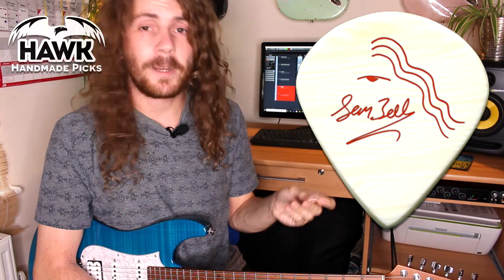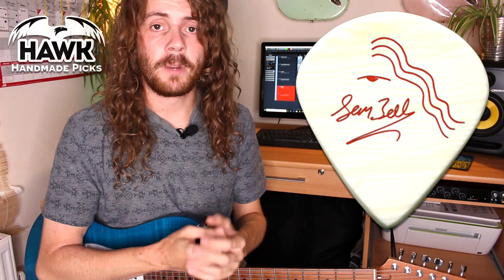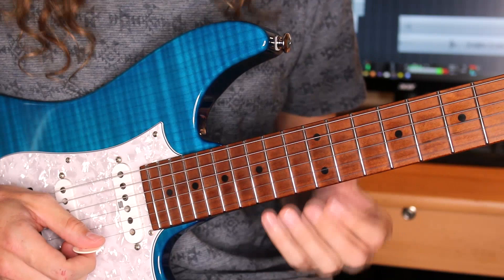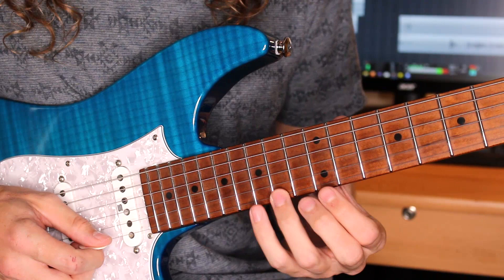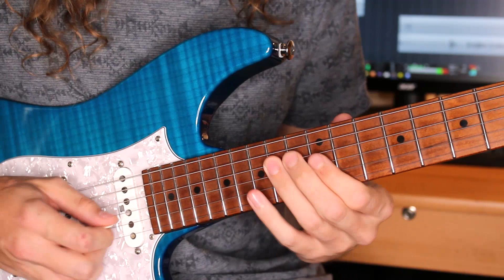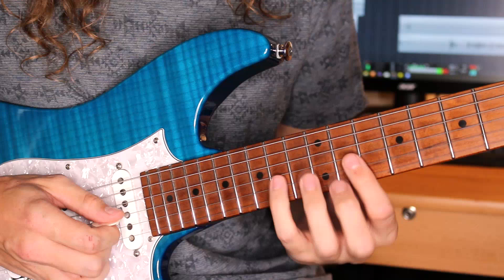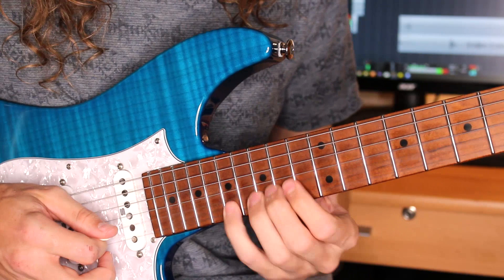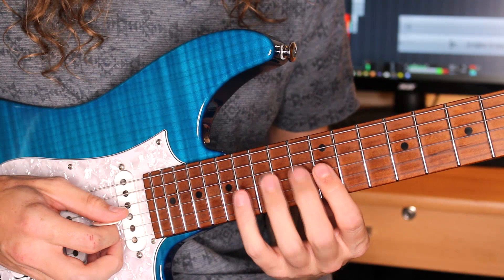Hawk Picks Signature Pick Release Video Sam Bell